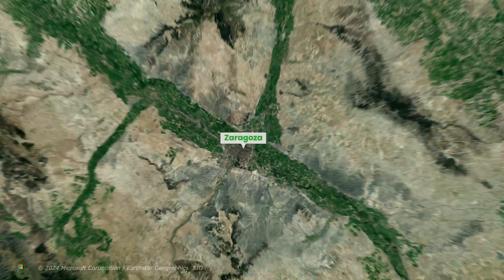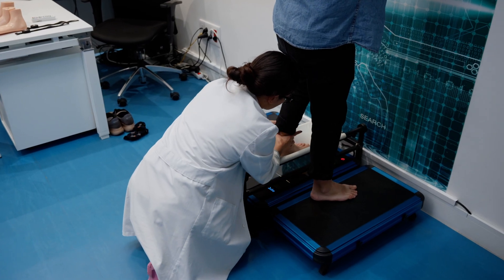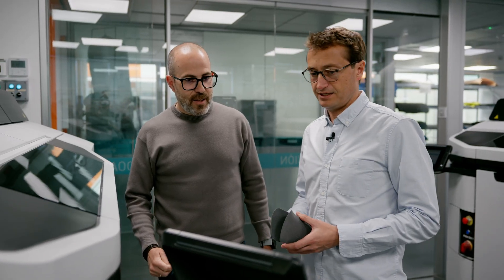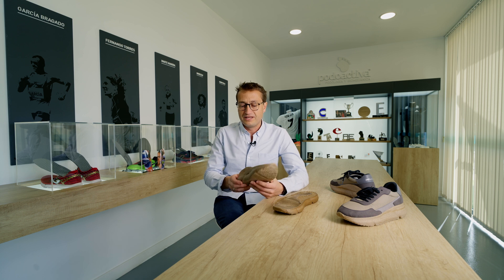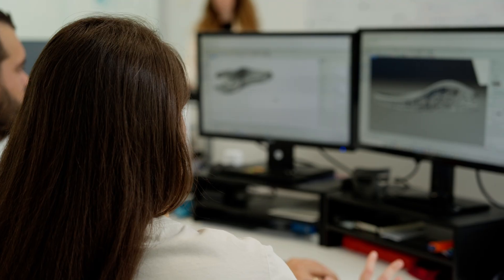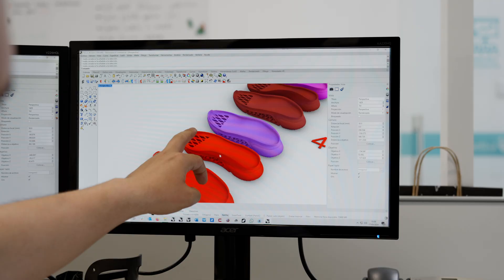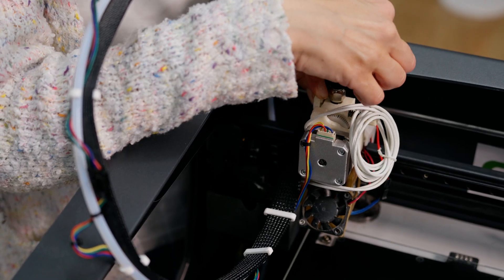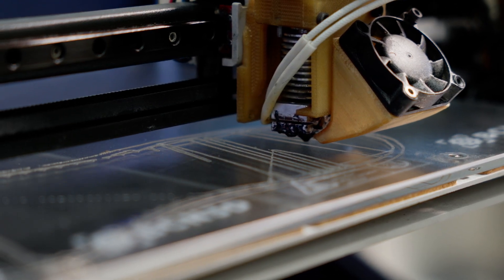The Future of 3D-Printed Sneakers: A Step Towards Sustainable Fashion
Did you know that billions of pairs of sneakers are produced annually, relying heavily on fossil-based plastics? This has a significant environmental impact. In the INN-PRESSME project, a team of Spanish researchers is working to change this by developing a revolutionary sole made from sustainable materials.

Watch the scientists and engineers at the Aitiip Technology Centre in Zaragoza as they use 3D printing and innovative materials like hemp and bio-based plastics to create an eco-friendlier shoe. We also visit the Podoactiva Medical Innovation Centre in Huesca, where experts combine cutting-edge technology with personalised design to produce the first prototype.

Discover how this groundbreaking solution from the INN-PRESSME project aims to redefine the future of footwear, combining style, comfort, and sustainability.